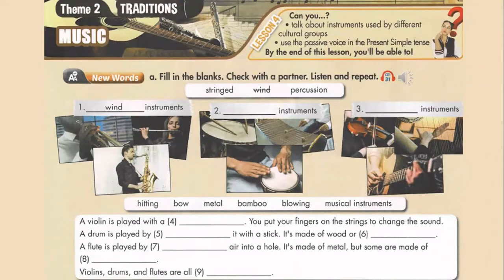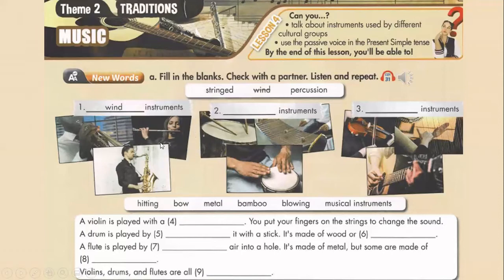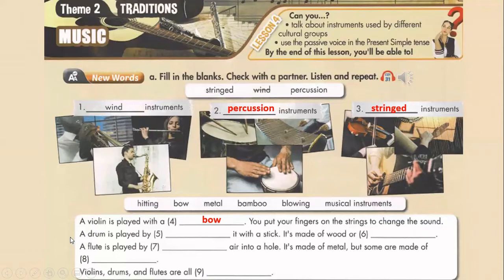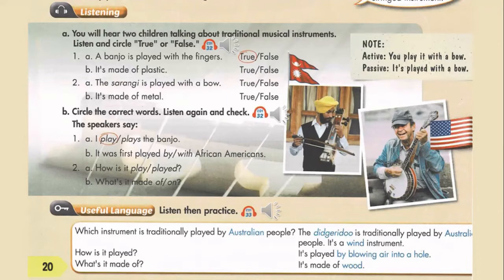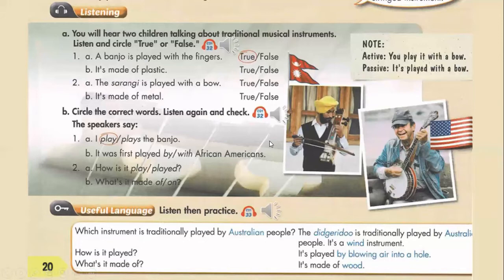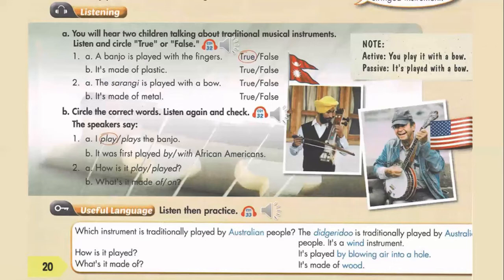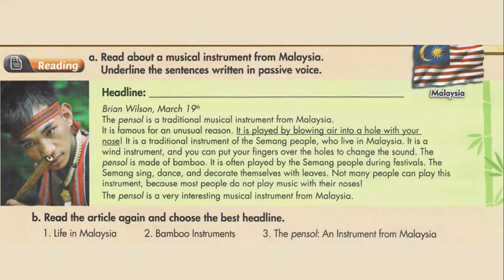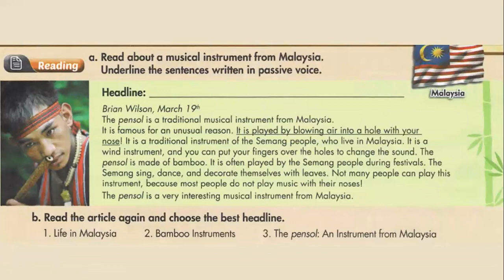Theme 2 | Lesson 4: Music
SMART WORLD 2
Theme 2: Traditions
Lesson 4: Music

Instruments used by different cultural groups.
Passive voice in the Present Simple tense